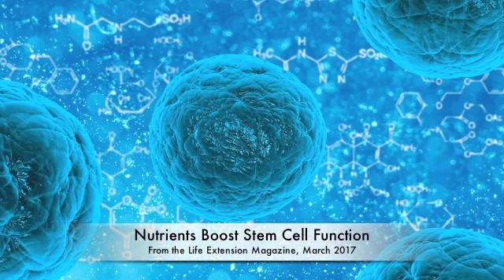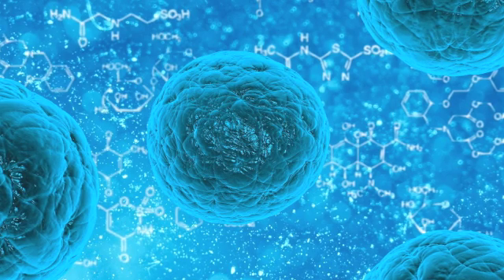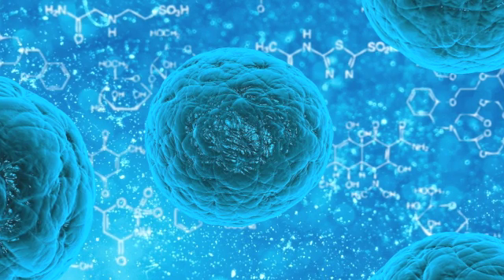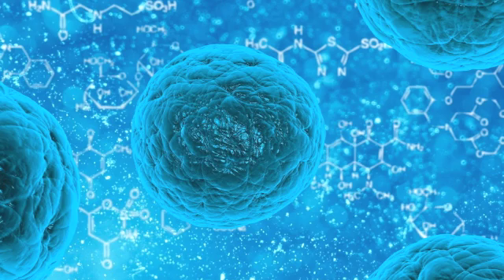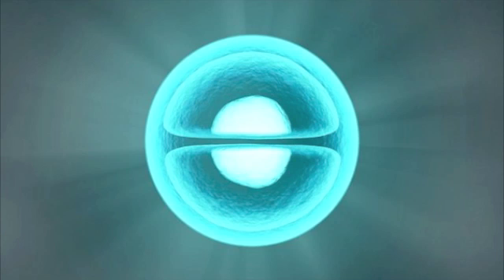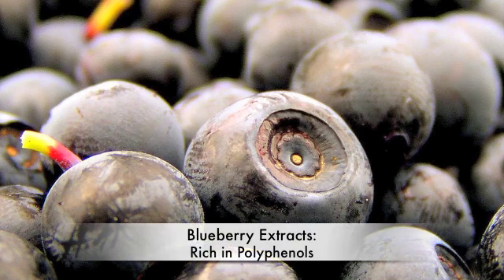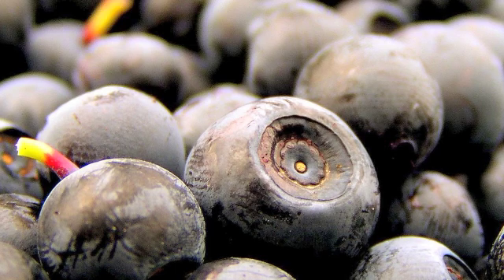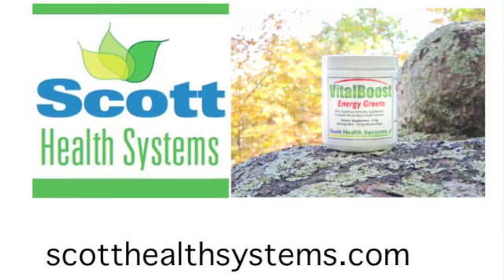These Nutrients Boost Stem Cell Function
Discover how certain nutrients rescue aging stem cells, and how aging can be slowed with carnosine, vitamin D, spirulina, ellagic acid, blueberry, green tea, and more. Also, hope for MS (Multiple Sclerosis) with vitamin D. Epigenetic changes and rejuvenation of cells. This is especially important for those at risk for neurodegenerative diseases like Alzheimer’s and Parkinson’s.
They fed young and aged rats either a standard diet or a nutrient-rich diet composed of a mixture of blueberry, green tea, vitamin D, and carnosine—all nutrients with known cell-protective effects—for 28 days. At the end of that period.